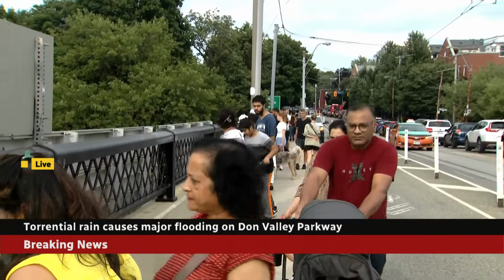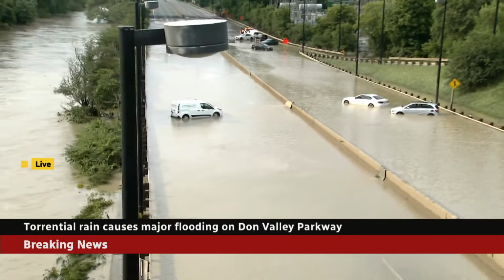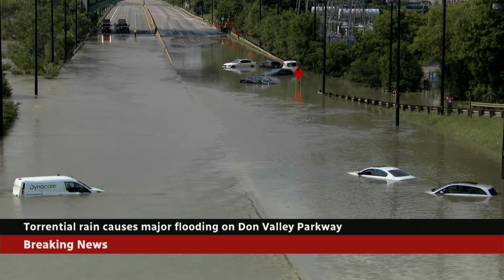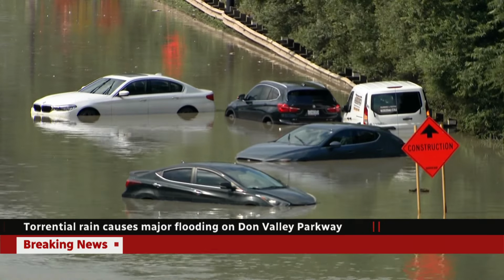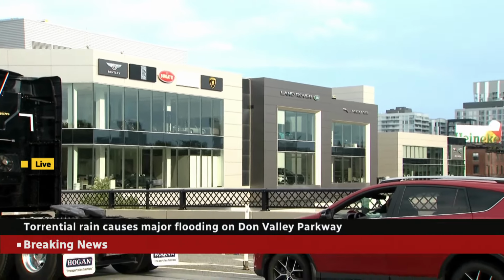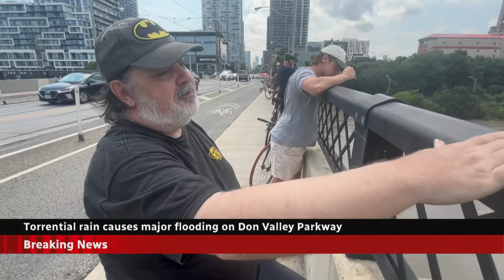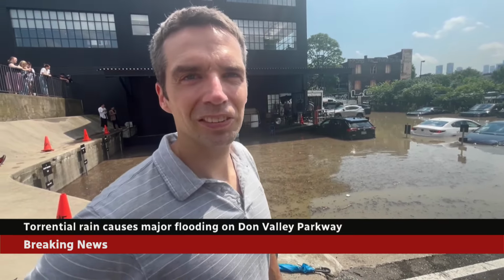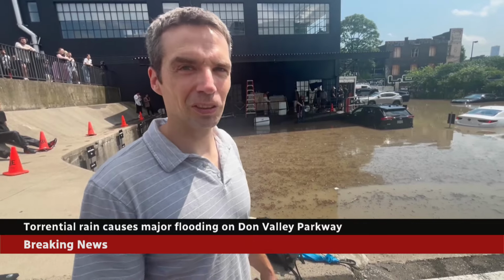How flooding turned the Don Valley Parkway into a waterway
Stretches of the Don Valley Parkway remain closed in both directions following Tuesday’s flooding. As CBC’s Dale Manucdoc reports, multiple vehicles could be seen abandoned in the lanes, with water having risen up past their headlights in some cases.